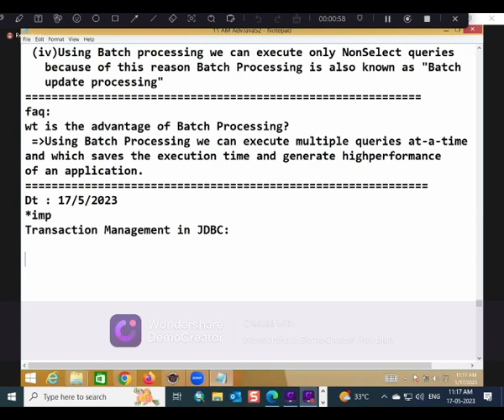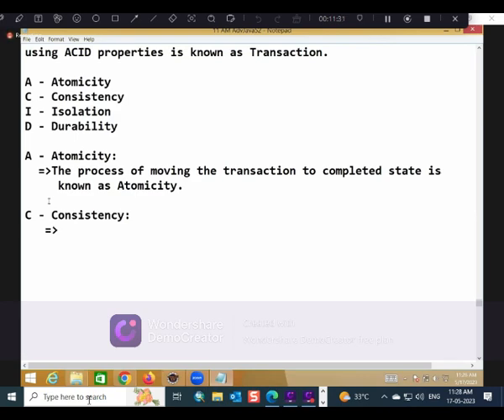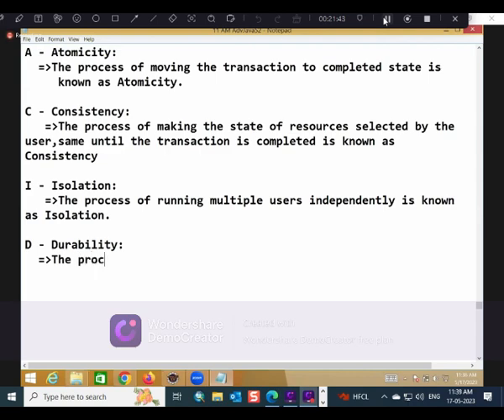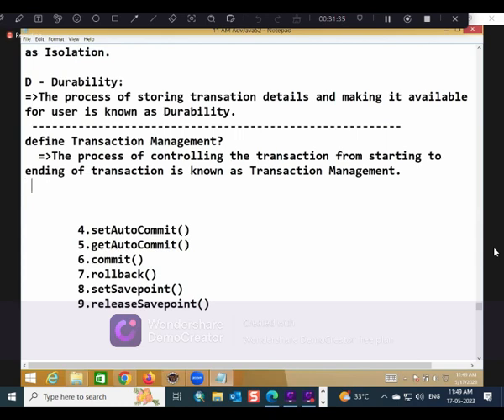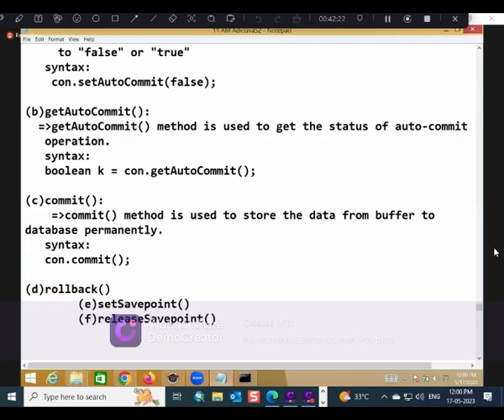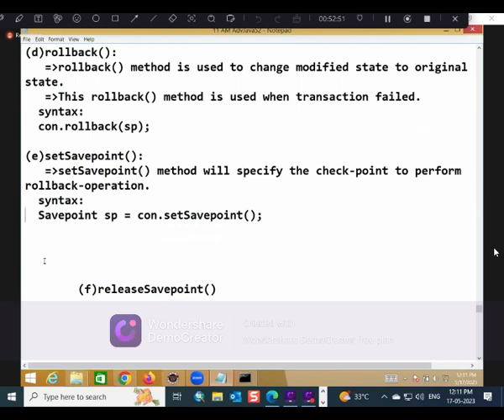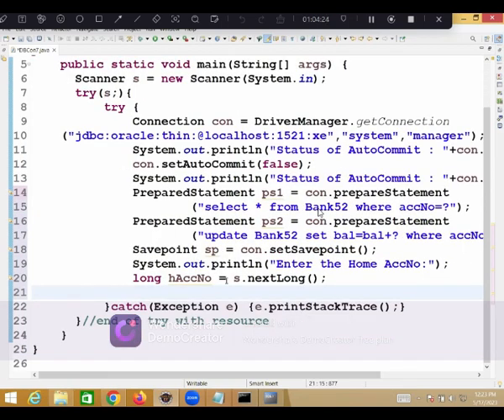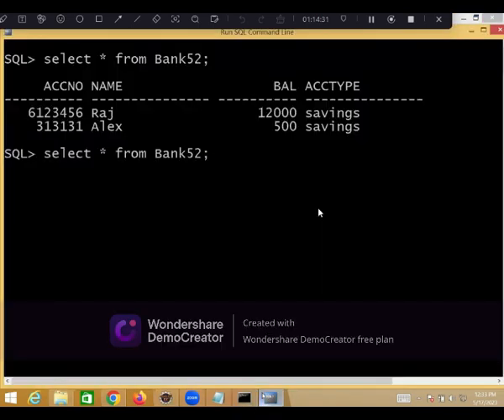Batch processing and Transaction in jdbc - advance java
Batch processing and Transaction in jdbc - advance java || 17_may_23